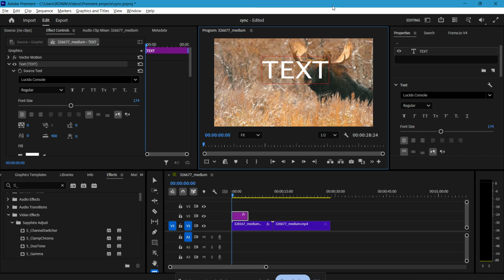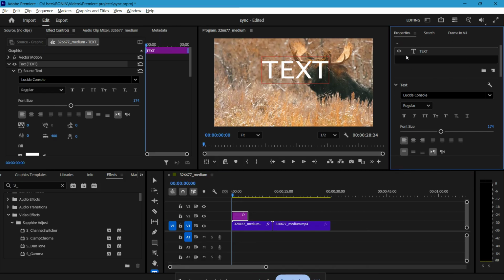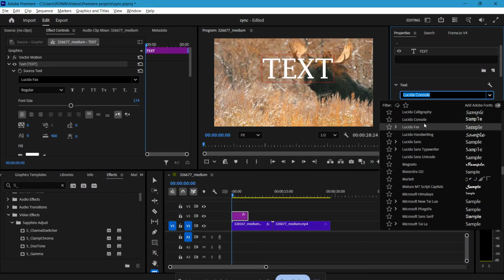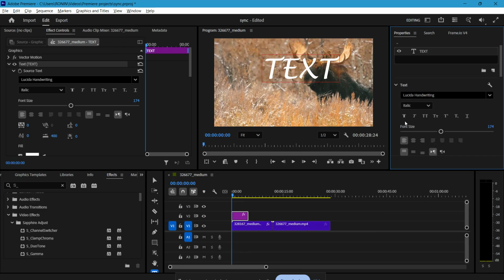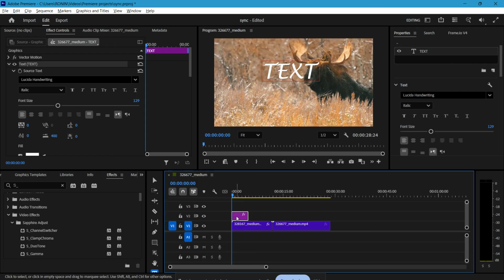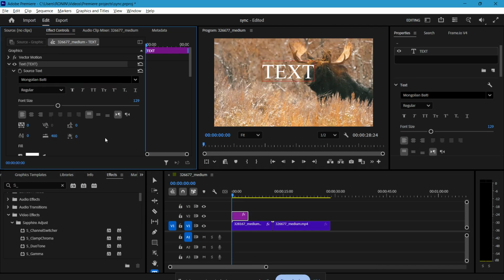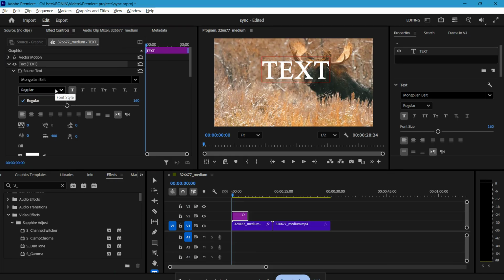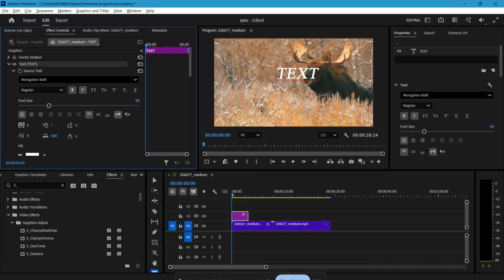How To Change Text Font In Premiere Pro (Easy Guide)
Learn how to change text font in Premiere Pro using the Properties panel and Effect Controls. This quick tutorial shows you how to adjust font family, style, and size for better-looking titles and graphics.

🕚Timestamps:
0:00 Intro
0:20 Method 1: Properties Panel
1:14 Change Font Family And Style
1:50 Method 2: Effect Controls
2:38 Adjust Font, Size, And Style
3:15 Final Tips And Recap

✍️What You'll Learn In This Video:
• How To Change Text Font In Premiere Pro Using The Properties Panel
• How To Edit Font Family, Style, And Size In Effect Controls
• How To Use Premiere Pro Text Tools For Cleaner Titles
• How To Fix Text That Looks Too Large Or Misaligned After A Font Change
• How To Choose Fonts That Match Your Video Style

💡Pro Tips:
• Always preview your text after changing fonts because spacing can change a lot.
• If the text gets cut off, reduce the font size slightly and re-center it.
• Use bold styles sparingly for emphasis, not for every title.
• Keep fonts consistent across your project for a more professional look.